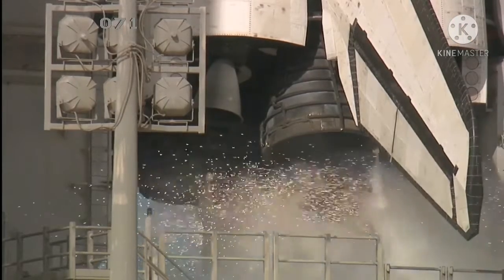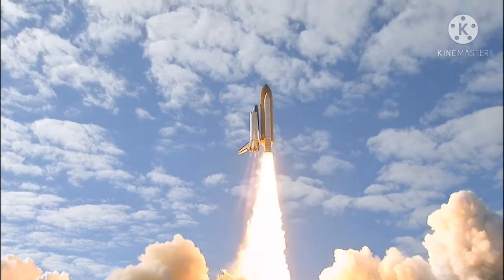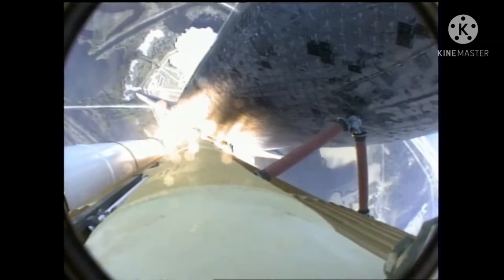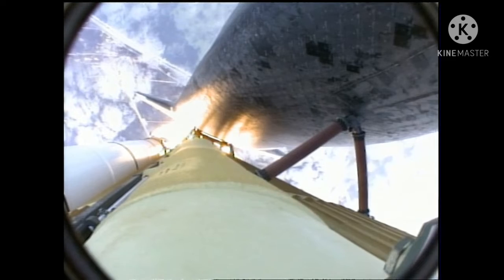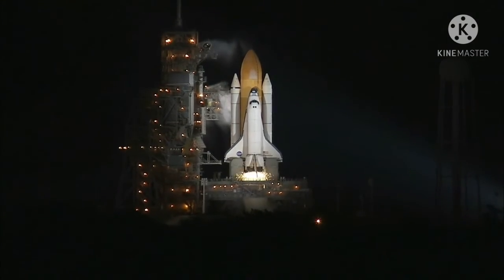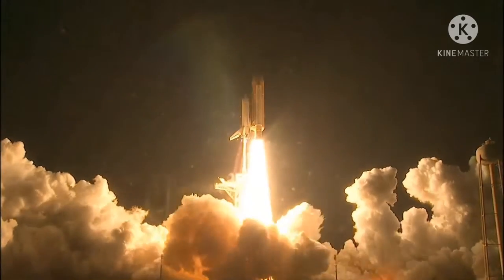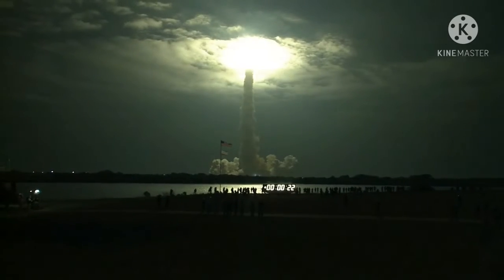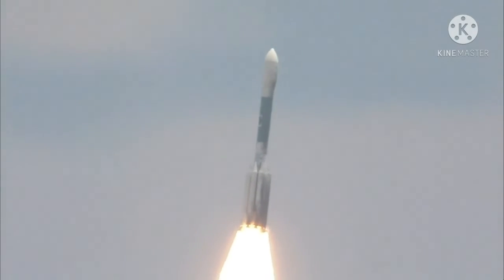কাউন্টডাউন টু রকেট লঞ্চিং/Slow motion, Countdown To Rocket Launching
Full Hd slow motion video
Rocket launching full hd video
Rocket launching video